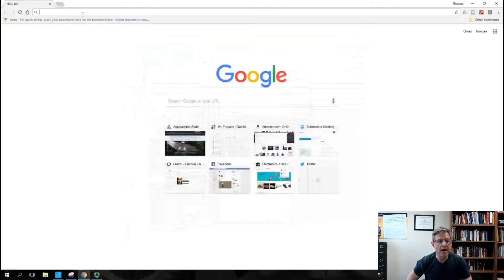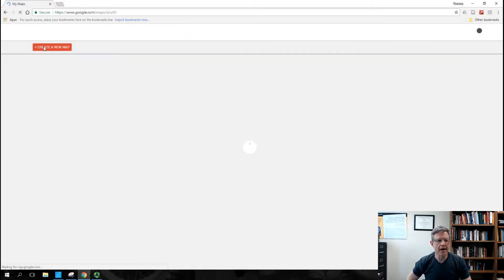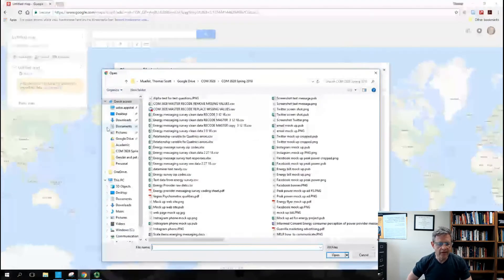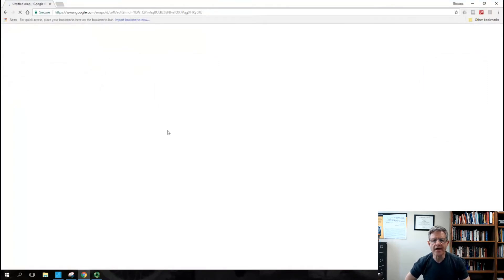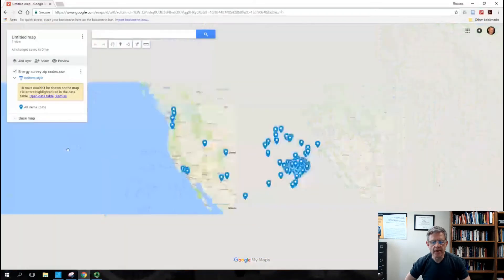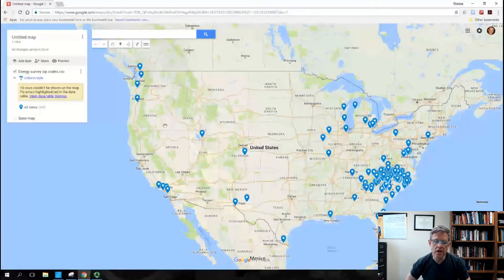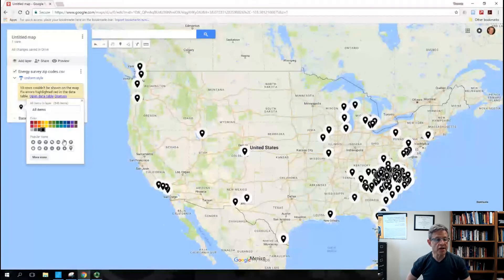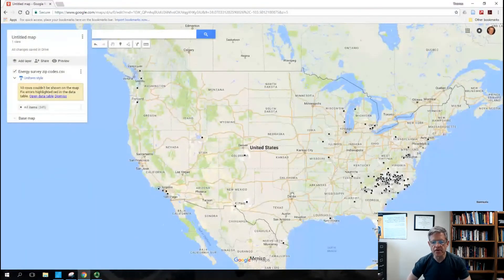Geomapping zip codes on Google My Maps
Fast, easy and free process to geo map your data points on Google My Maps. Collect zip codes in your next survey, then plot the locations with a few clicks of the mouse. Here's the step by step instructions to get it done fast with a professional appearance.